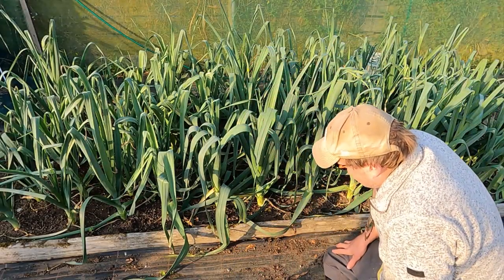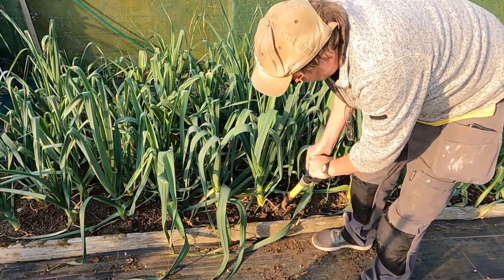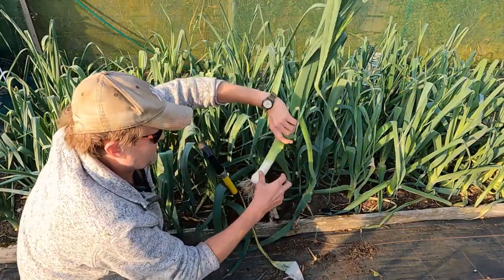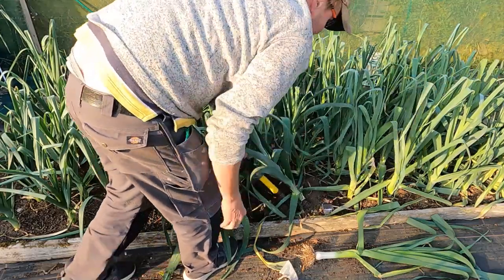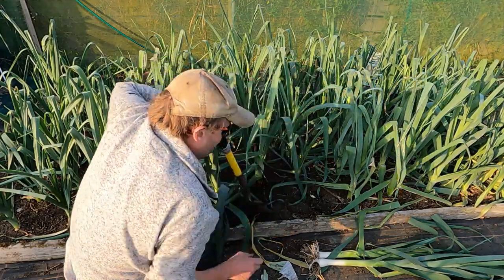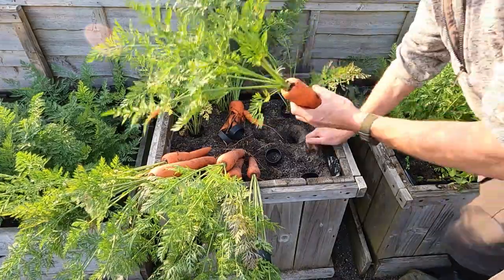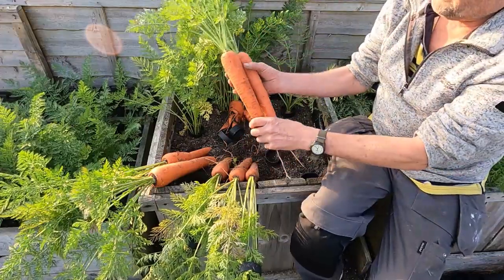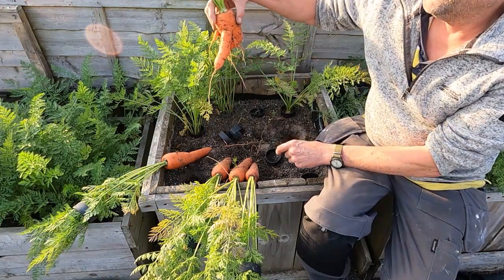Allotment Diary : First Veg Show Prep & Harvest for 3 Years .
Harvesting some carrots and Leeks for the first Horticultural show in 3 years.
Thanks.